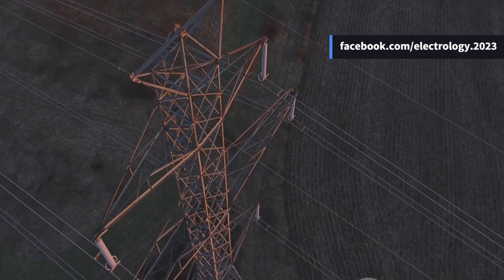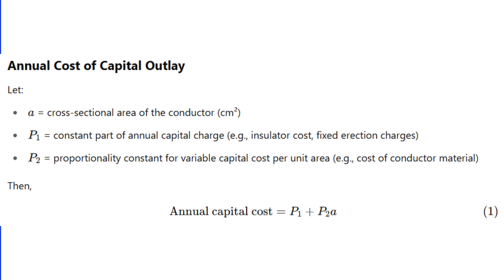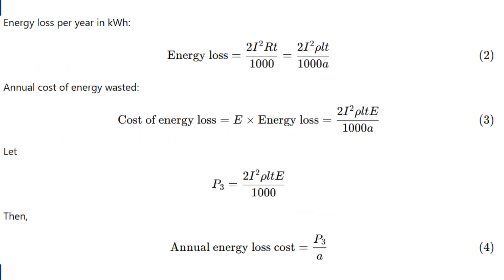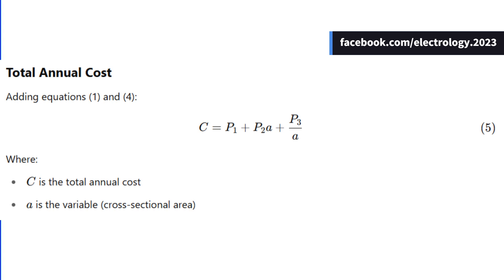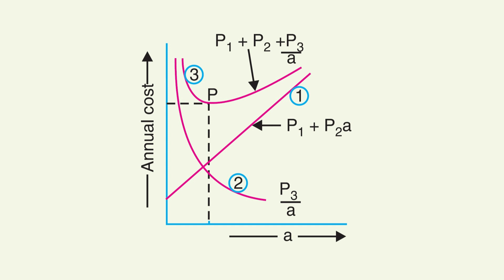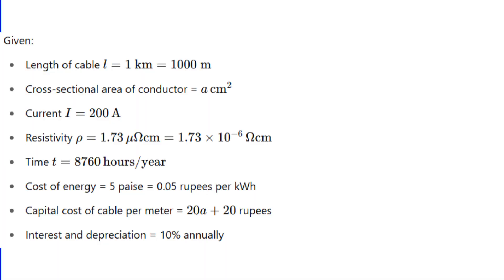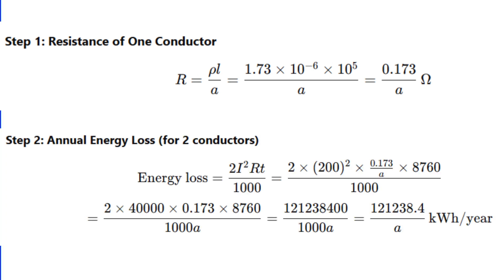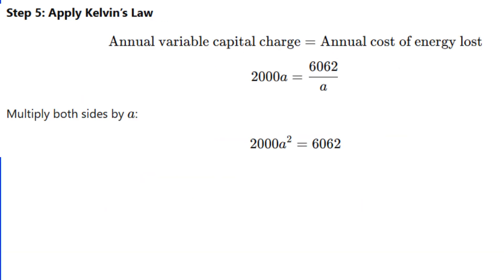Kelvin's Law with Derivation & Numerical | Most Economical Conductor Size in Transmission Line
In this video, we’ll deeply understand Kelvin’s Law, its mathematical derivation, and how to determine the most economical cross-sectional area of a conductor used in a transmission line. You'll learn how capital cost and energy loss cost are balanced, and we'll solve a numerical example step-by-step to apply the concept practically.
This video is perfect for electrical engineering students, power system learners, and competitive exam aspirants like GATE, SSC JE, and PSU exams.
💬 Drop your doubts or answers in the comments — we respond to all!
OUTLINE:
00:00:00 The Conductor Size Dilemma
00:00:41 Understanding the Cost Components
00:01:56 Deriving Kelvin's Law
00:02:26 Graphical Illustration of Kelvin’s Law
00:03:15 Numerical Example Walkthrough
00:05:08 Engagement and Call to Action